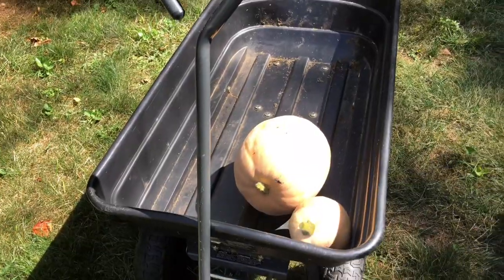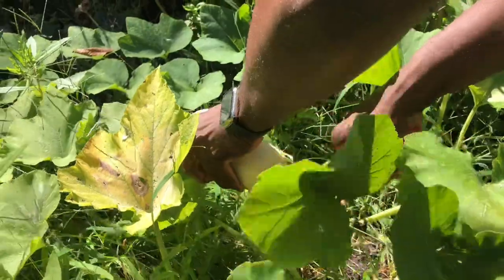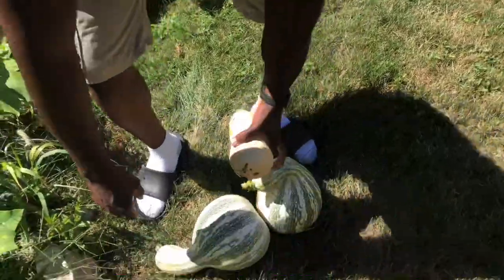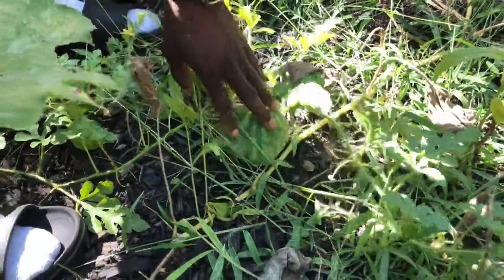Pumpkin & Squash Harvesting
Hey guys! Welcome back or to another video. Today I'll be harvesting both pumpkin and squash! I hope your looking forward to watching. As well as turning on those post-notification to be notified when we upload our videos!